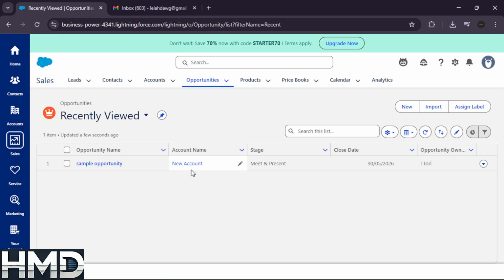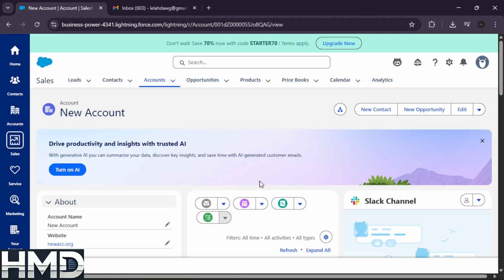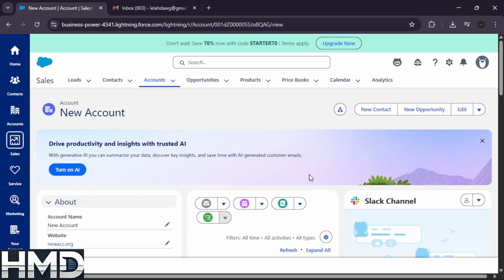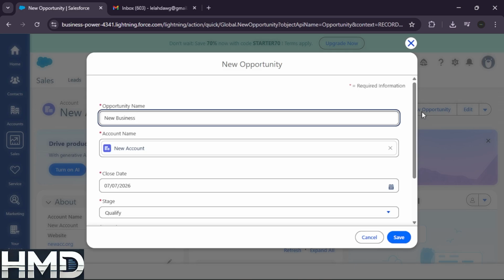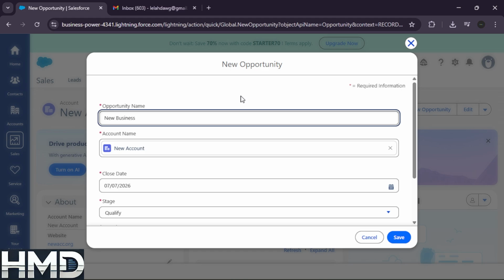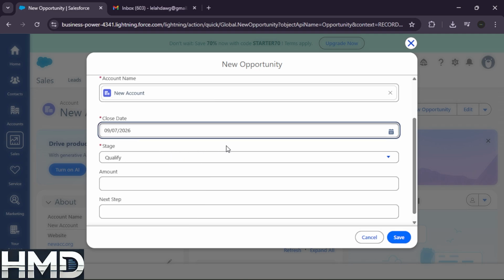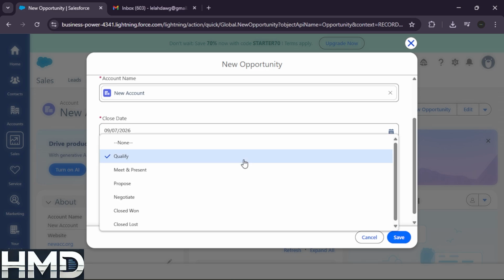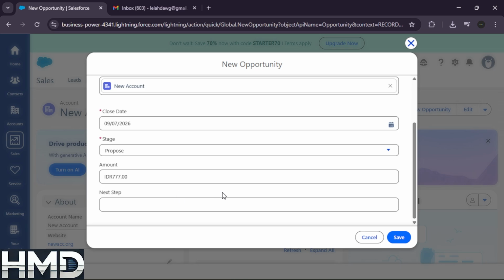How to Create a Quote in Salesforce (Step-by-Step 2026 Guide)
Streamline your sales process by learning how to create professional quotes in Salesforce. This 2026 tutorial shows you how to enable quotes, add products from an opportunity, and generate a PDF quote for your customers. We also cover how to sync quotes with opportunities to keep your sales pipeline accurate. This guide is essential for sales reps and Salesforce users looking to improve their deal management workflow.